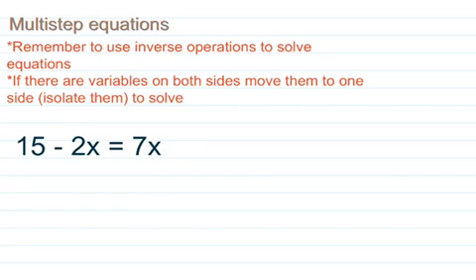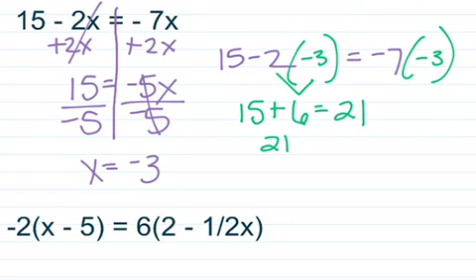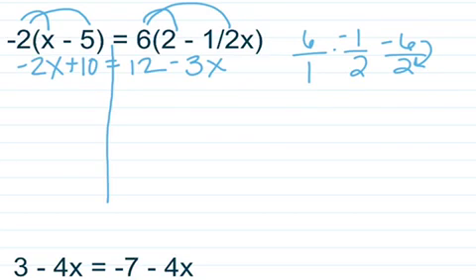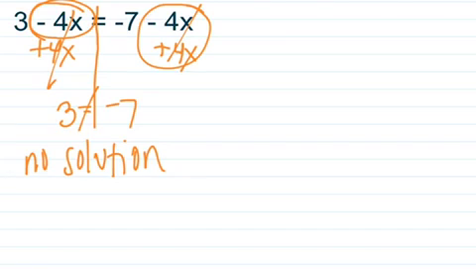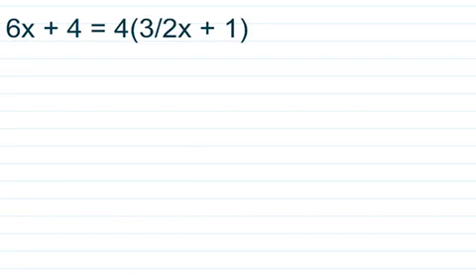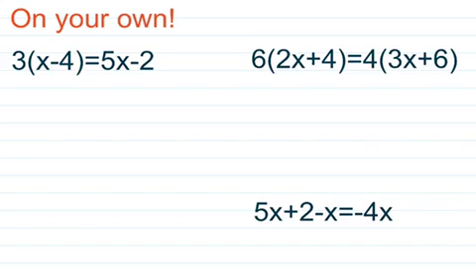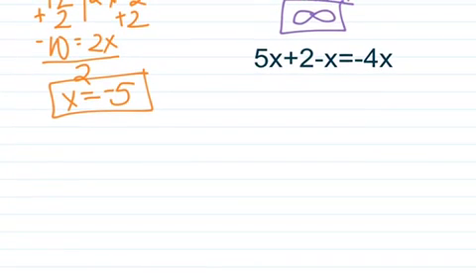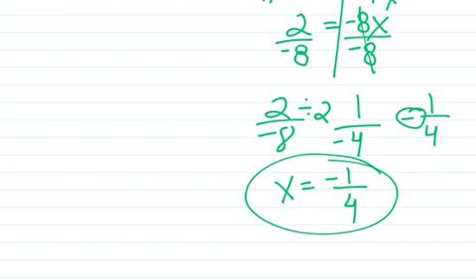Multi-step Equations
Solving with distribution, variables on both sides, and special solutions